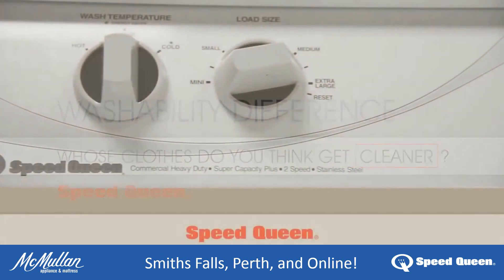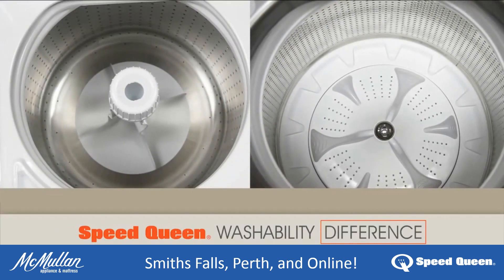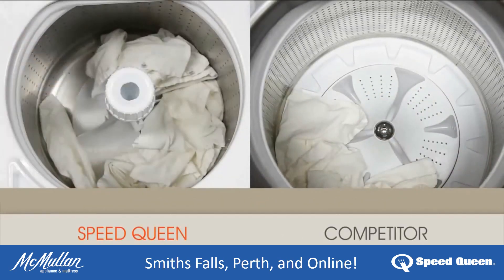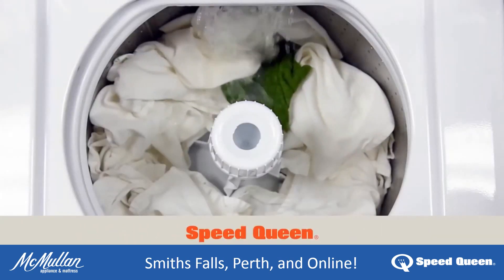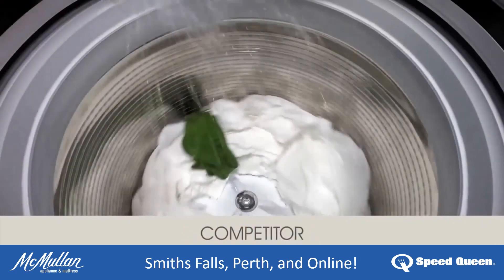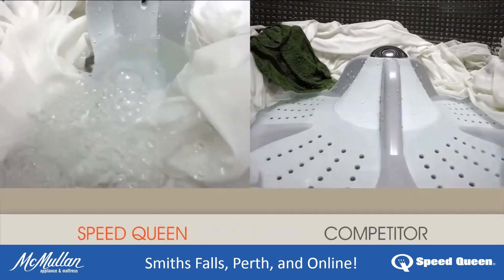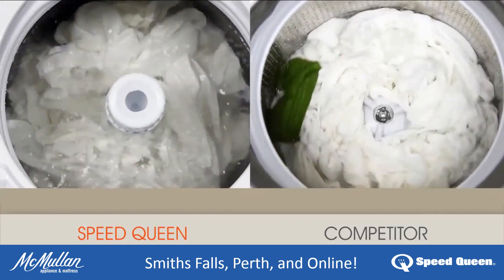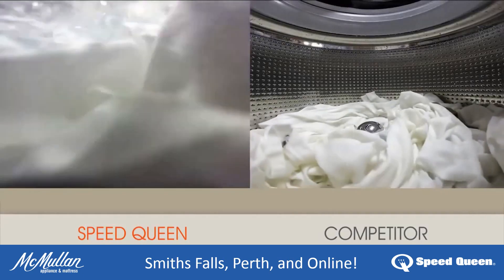See The Speed Queen® Difference at McMullan's!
Commercial grade, made in USA, minimum 3yr 100% warranty, built to last over 20 years of home use!  Speed Queen laundry products are available at McMullan Appliance & Mattress in Perth, Smiths Falls, or Online!